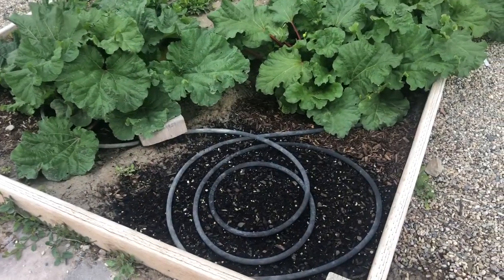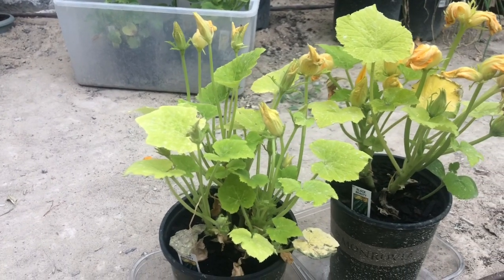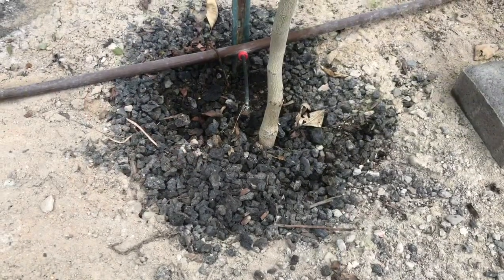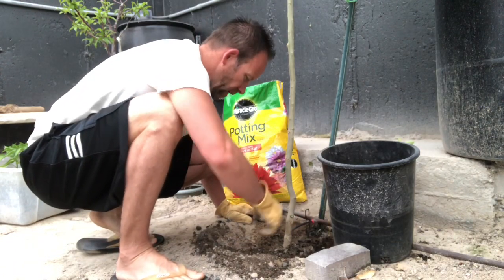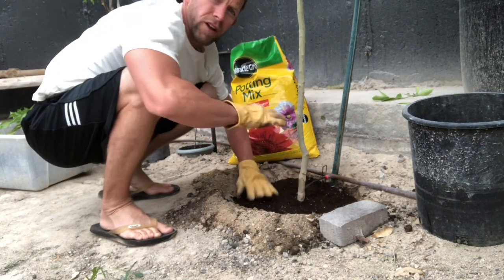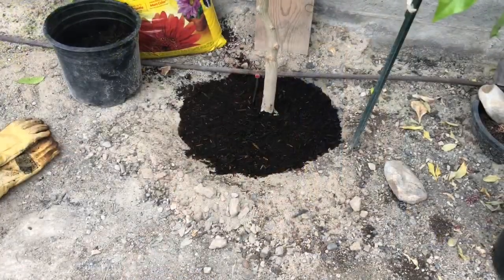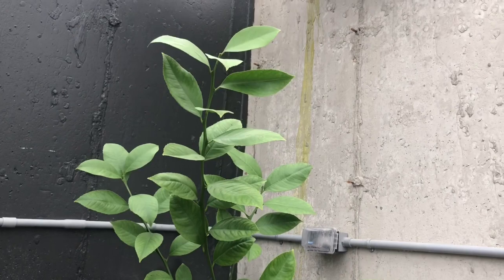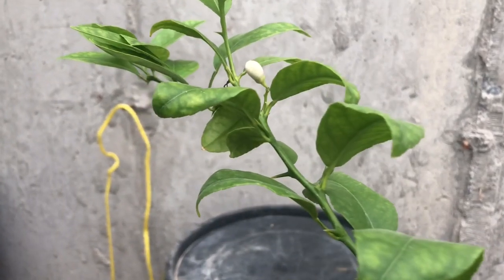Working on the citrus trees - Vegetable Update - Underground greenhouse Walipini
We're in the underground Greenhouse - Walipini doing some work to spur the growth of our citrus trees by removing the lava rock & replacing it with good soil & bark. Hopefully this will give the citrus trees a big boost & help them produce fruit this year.
We're also updating you on the vegetable plants in the greenhouse. Due to cold weather, we decided to wait to plant them outside. Hopefully we can plant them later this week.

If you're looking for Fun & Exciting things to do in Utah, be sure to check out my Adventure Channel.
Adventuretainment TV. Here's a link to that channel -

If you want to know what it's like to live in Eagle Mountain click this